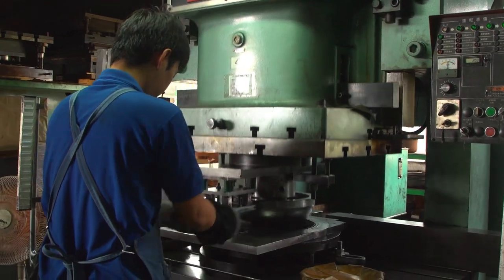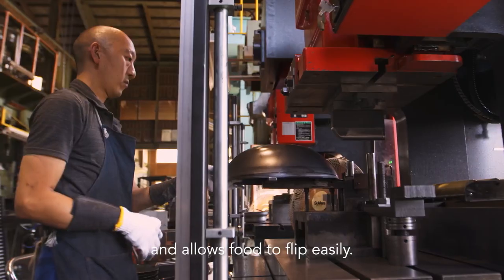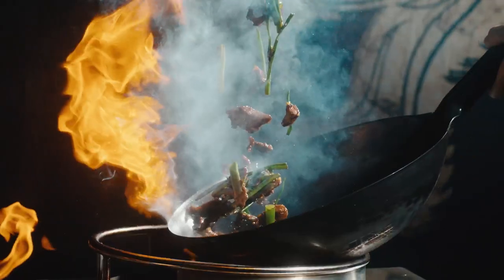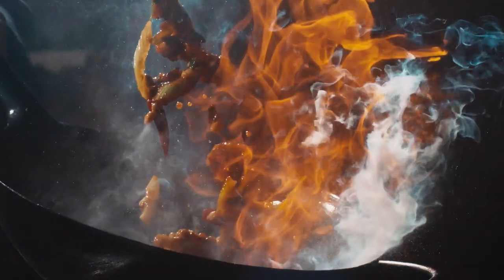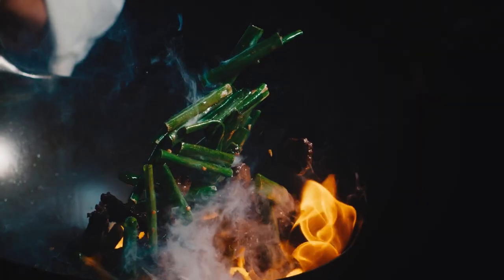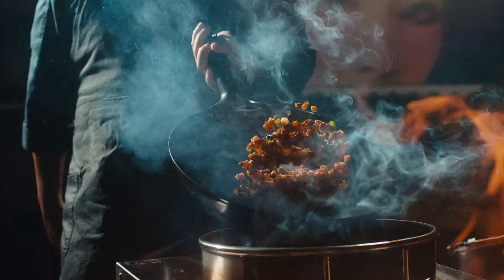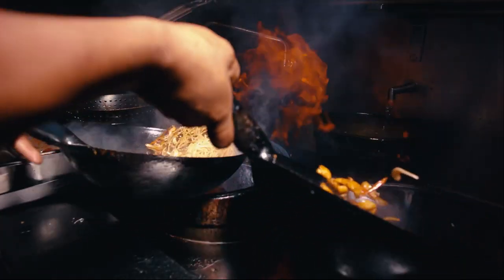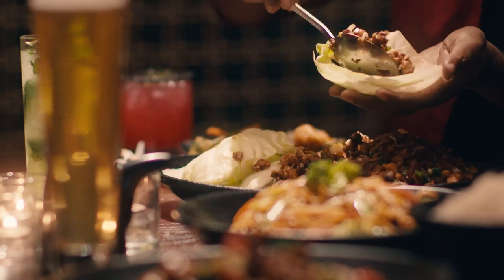Science of the Wok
MADE WITH HEART, SERVED WITH HONOR
This is the philosophy that we live by. We celebrate the cultures that inspire us by using real, whole ingredients, recipes crafted with purpose, traditional cooking techniques, and food served with honor. Every day. In every restaurant.